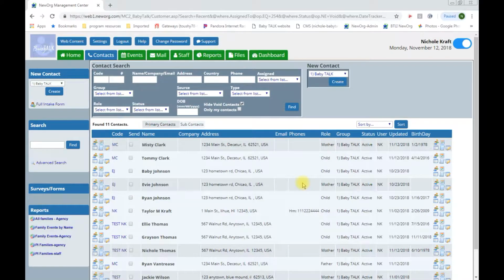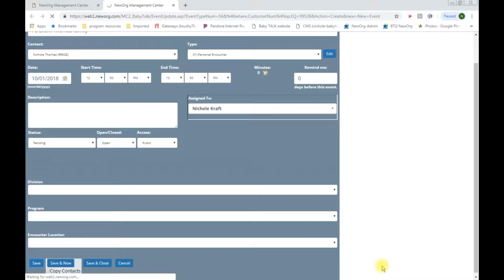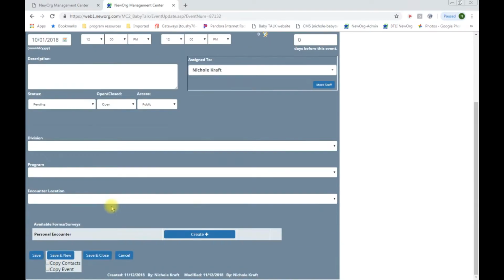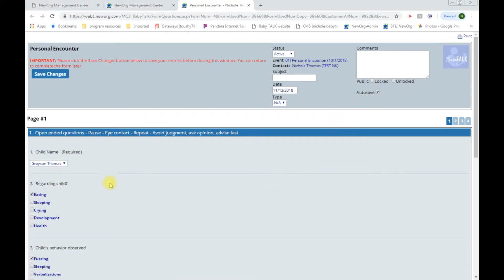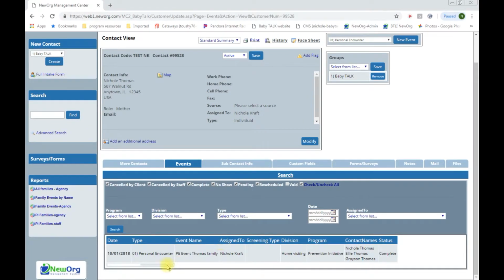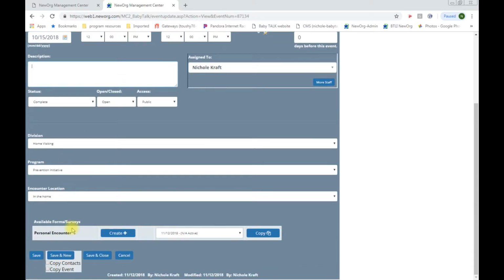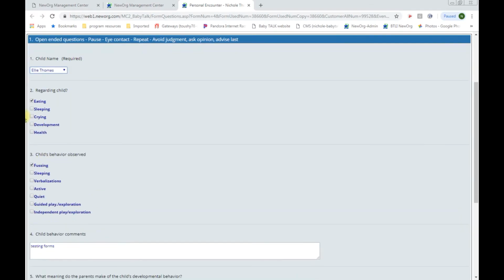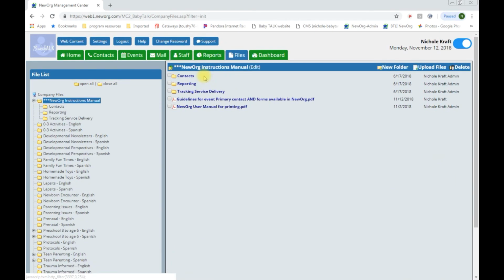Personal Encounter and copy features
This video goes over how to enter a Personal Encounter event on the system using the newly added child drop-down and copy forms features.

For closed captioning, please click the CC button at the bottom right of the video.